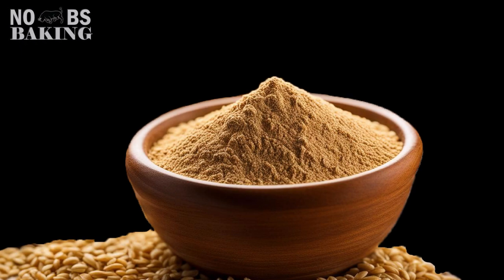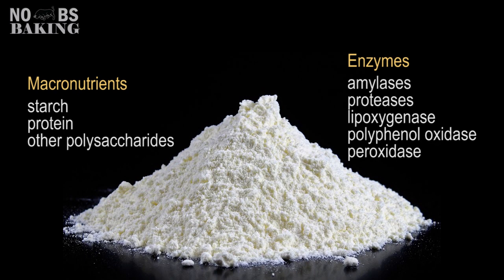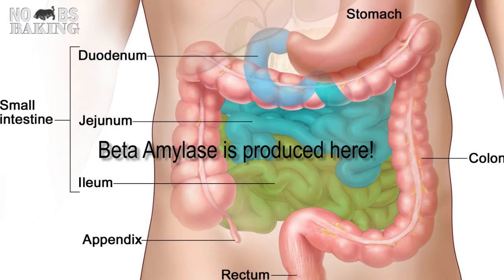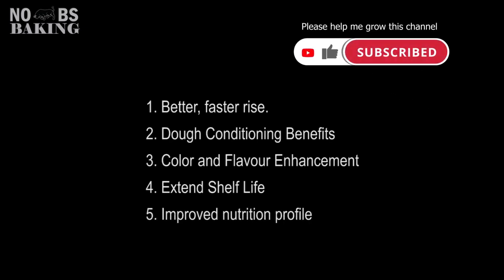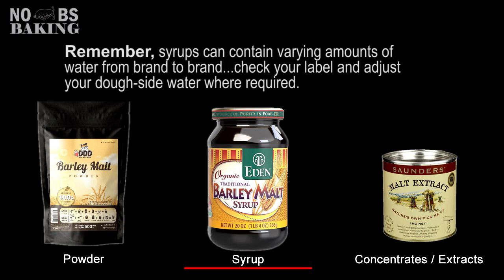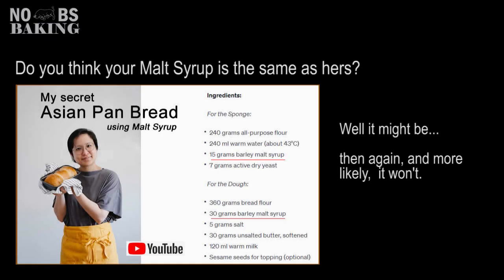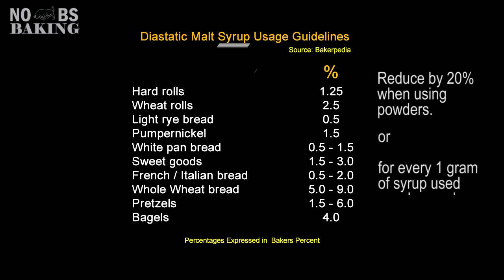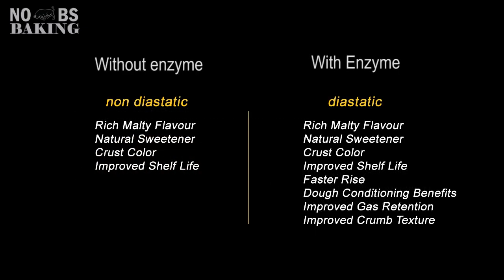Everything You Need To Know About Baking With Malt. | How it works and Why.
Technically, everything you need to know about baking with both diastatic and non diastatic malt products.

This video delves into the science of enzyme active barley malt explaining how it works, when to use it and how much is enough.

When you start adding enzymes to your product it is important to understand how they work. Many baking channels recommend adding diastatic malt powders or syrups without considering the variations in additives added to flour at the mill. Flour is different around the world so it is important to plan the addition of enzymes vs arbitrarily "splunking" it into your recipe because a you tube channel does.

Further, malt products are different around the world so what may work good  for one person may end up a disaster or change the product little for another person.

There are many silly tests where channels and web sites show almost miraculous results  without really explaining things much. Equally you have other more technically knowledgeable sites and resources that may or may not realize all positive benefits in their controlled testing.

time stamps
00:00 Malted Barley Additives
00:55 Diastatic Malt
01:38 Amylase Function
03:00 Amylase Benefits
04:25 Types of Malt
06:13 Flour Enhancement
06:45 Usage Guidelines
07:36 Too Much Enzyme
08:27 Benefits & Usage
09:37 Caution
10:46 Recommendations